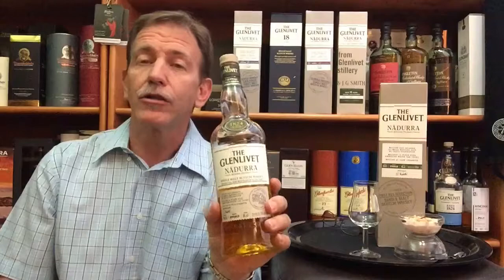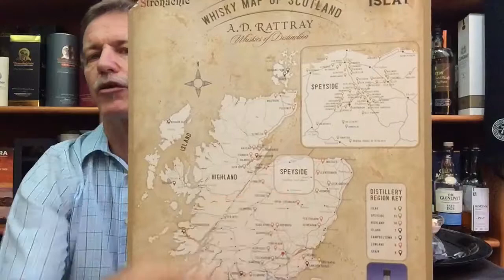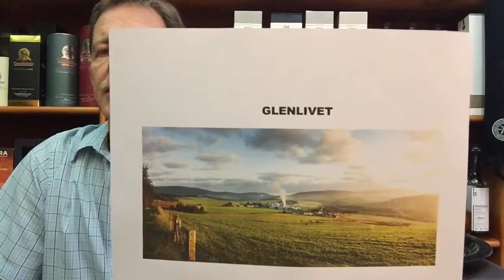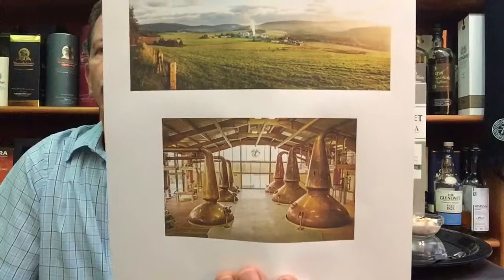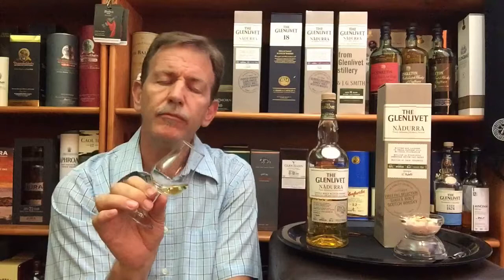The Glenlivet Nadurra First Fill Collection: Tasting & Food Pairing, Review #67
GLENLIVET NADURRA FIRST FILL SELECTION

GLENLIVET DISTILLERY
Founded in 1824, situated Speyside, Scotland Highland and owned by Chivas Brothers part of Pernod Richard group
The name ‘Glenlivet’ means ‘The glen through which the river Livet flows’
THIS WHISKY
Nadurra – Gaelic for ‘natural’ – straight from the cask at CASK STRENGTH 60.4% ABV, with no chill filtration
Small Batch Single Malt produced in limited quantities
Matured in first fill American White Oak casks

COLOUR
Light Gold
NOSE
Vanilla, sweet ripe pears, apples, Crème Brule, NO alcohol burn, custard, slight candy note like candied fruit
TASTE
Tropical fruits pineapple, banana, citrus, alcohol power, toasted coconut, vanilla custard, caramel, nuts
FINISH
Medium long, refreshing, oak spices, citrus, nuts
WITH WATER
Nose:  more pear and candied fruit
Taste:  more fruit and custard
COST: … $60 … £45 … R1000

Pineapple and marshmallow fridge tart, Lindor coconut chocolate, Crème Brule, custard based desserts, orange peel chocolate, smoked salmon and cream cheese on cracker drizzled with lemon juice